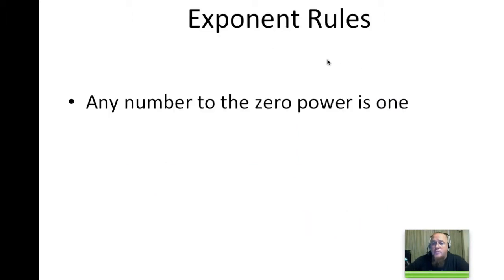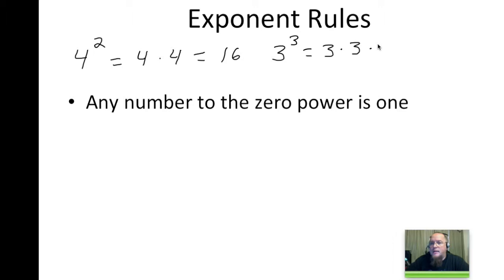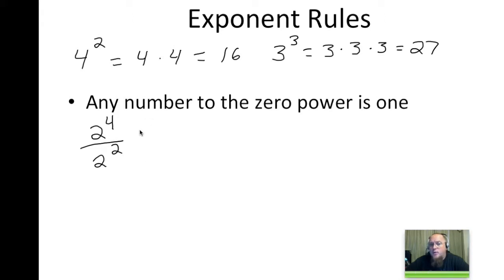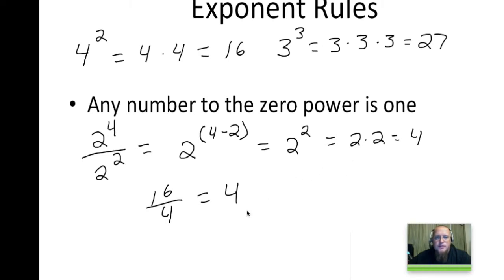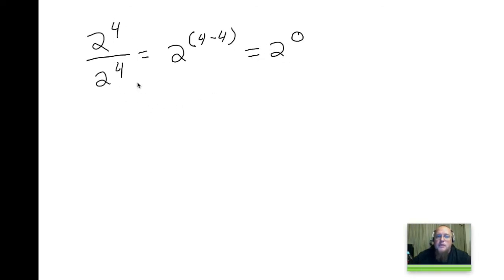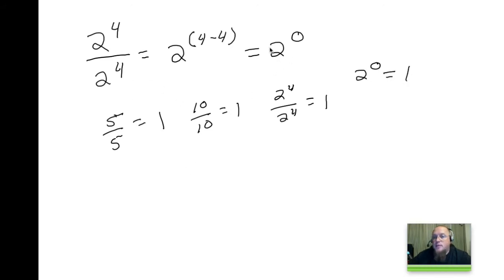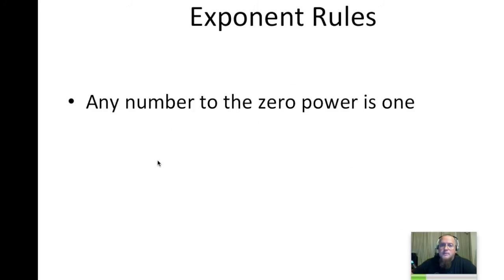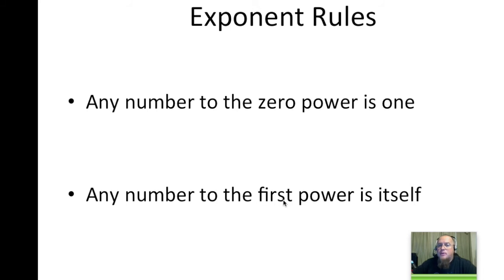002 - Introduction to Bases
This video will explain 2 of the most common misunderstandings when it comes to working with exponents and based numbering systems.